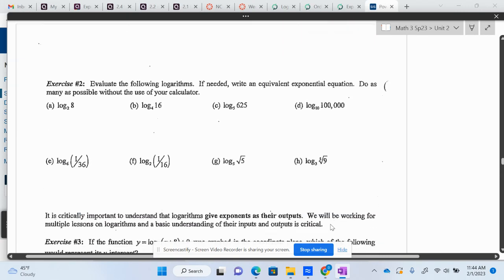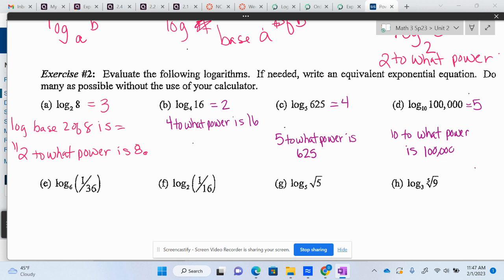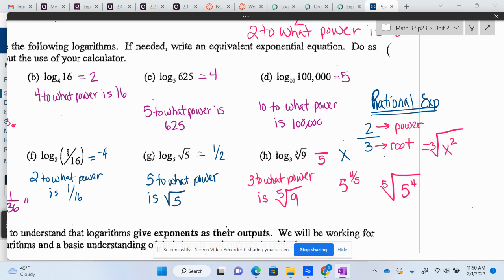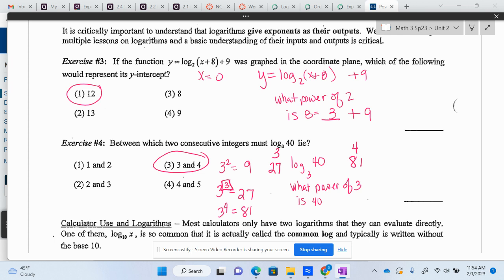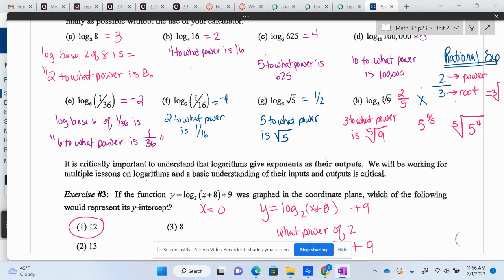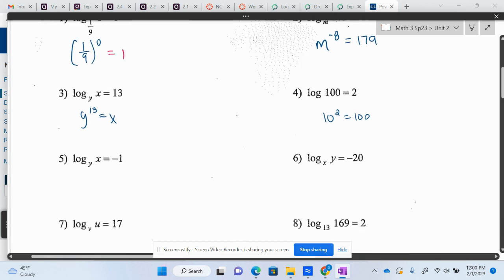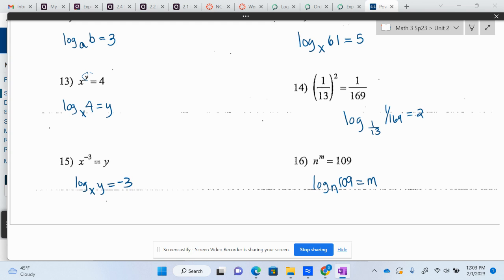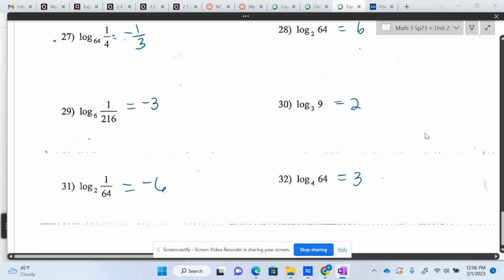2.3 Log Form